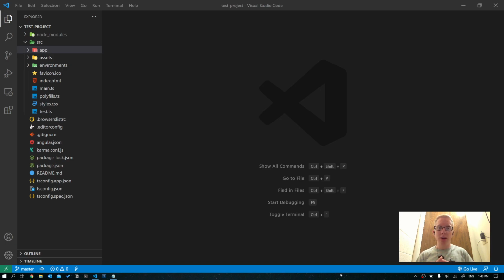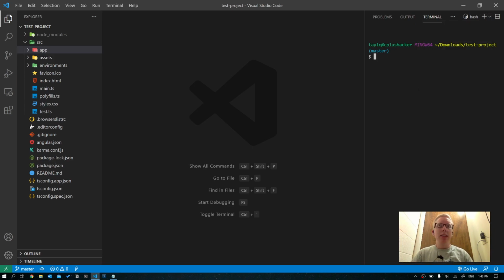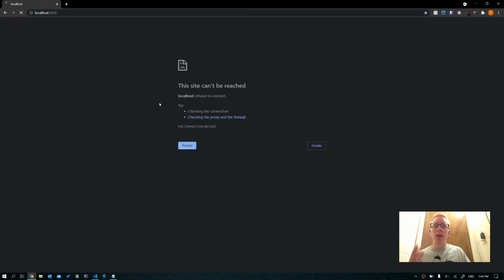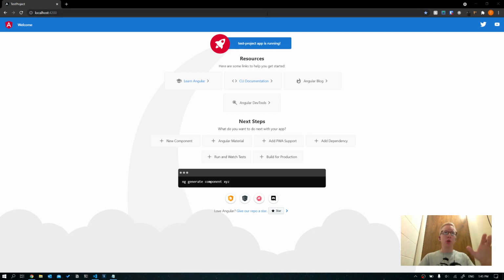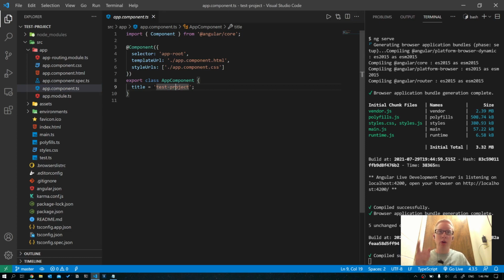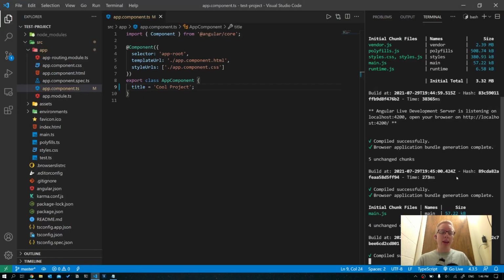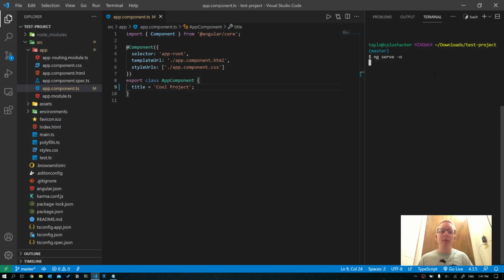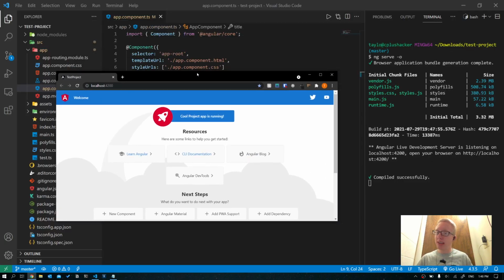Part 3 - How to set up your development environment